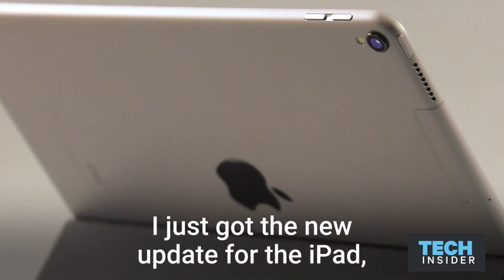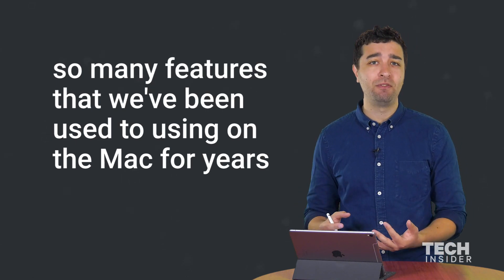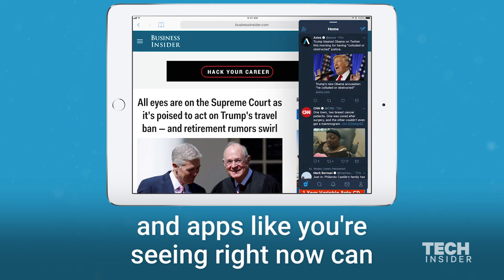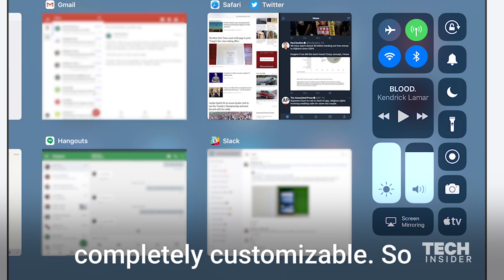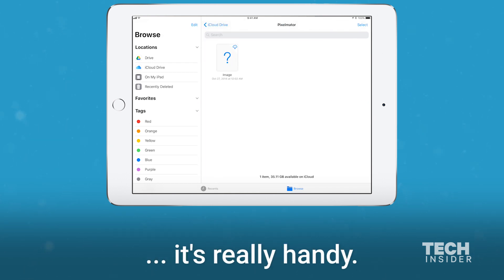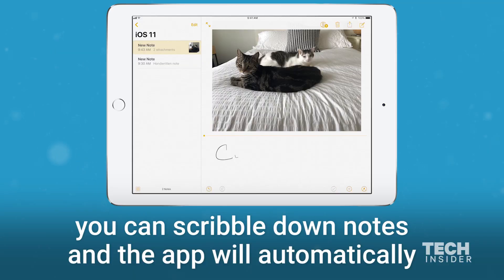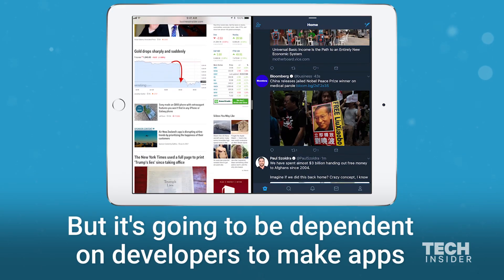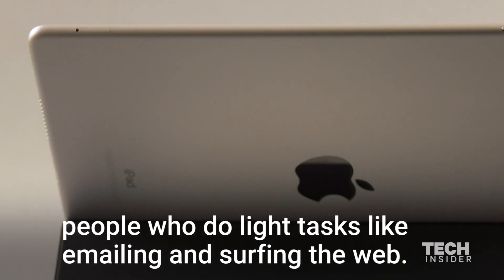The new iOS 11 gives the iPad its biggest update ever — here's what it's like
Apple's new iOS 11 operating system provides a huge upgrade for iPad users. It gives the iPad some Mac-like features and functionality. However, it's still not enough to fully replace a computer. Following is a transcript of the video:

I just got the new update for the iPad, iOS 11, and it's the biggest update the iPad has ever gotten.

So the big theme behind iOS 11 on the iPad is it's supposed to make the iPad more of a traditional computer replacement. They added so many features that we've been used to using on the Mac for years and now they're finally on the iPad.

The biggest thing that you're going to notice is this new dock at the bottom. So there a lot of cool things you can do with the dock. For example, if you're inside an app already you can pop up the dock whenever you want, drag over another app, and apps like you're seeing right now can float in a separate window or you can snap it to the side.

And there's also a new multi-task switcher, so if you double tap the home button this is your new view for switching between apps. But you’ll also notice here on the right a new control panel that's completely customizable. So for the first time ever, Apple’s giving you more control over what widgets you have in the control panel.

Another big thing is the new Files app. This is more of a traditional file system that you would find on a Mac or a PC. So it's really great you can click into your different files and documents … it's really handy.

Another great feature I like is the ability to drag content in between apps. And it's really easy to tap and just drag the image over. And boom. It goes right into the new app.

Another cool thing in Notes is character recognition. So, if you have the Apple Pencil, you can scribble down notes and the app will automatically read your handwriting. Even if you have terrible handwriting, and store it as a plain-text note, which makes it easily searchable.

So the real question is: How does it work? Is it a great computer replacement? For some people — maybe? But it's going to be dependent on developers to make apps that really take advantage of these new features in iOS 11 in order to make this a better PC replacement. So this actually launches publicly, the full version, later this fall. But it does make a decent computer replacement for people who do light tasks like emailing and surfing the web.